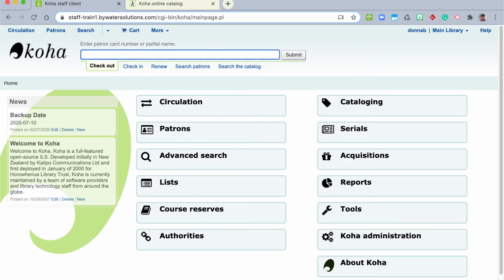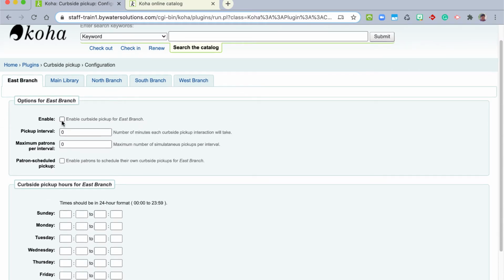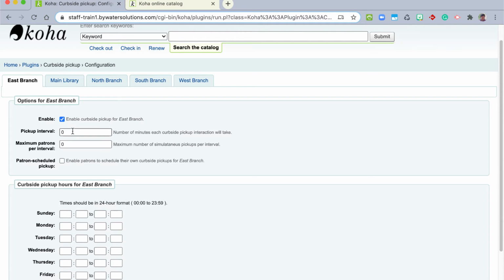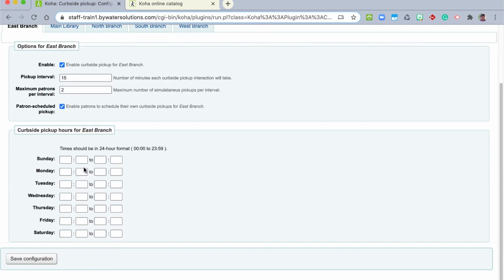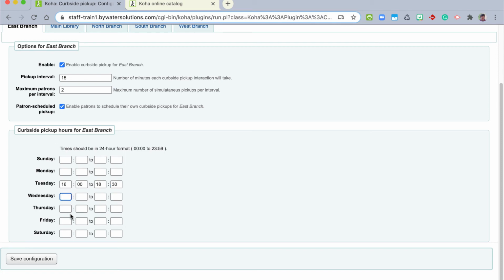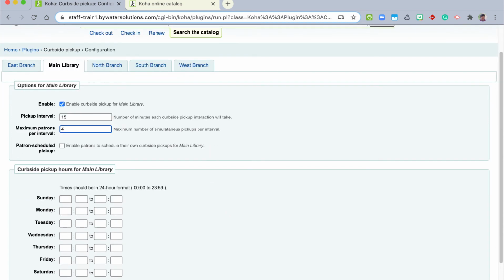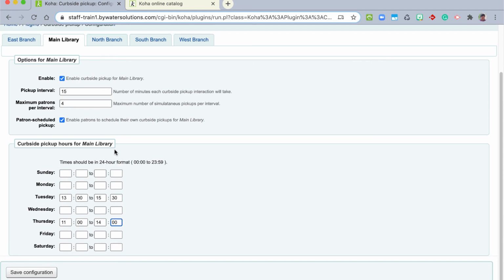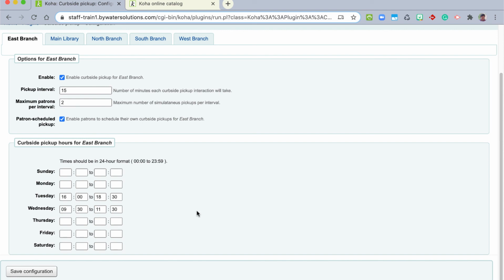How to configure the Curbside Pickup Plugin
Learn how to configure the Curbside Pickup Plugin for Koha.  Update- the bug that is mentioned at min :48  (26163) has been fixed.